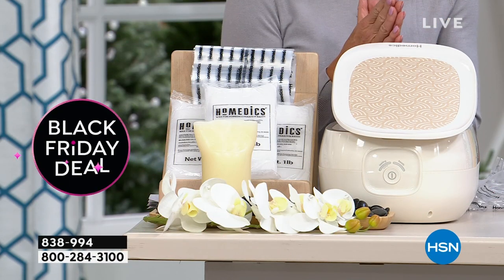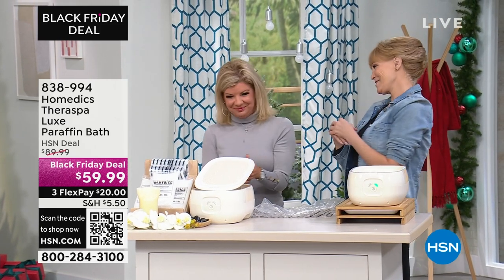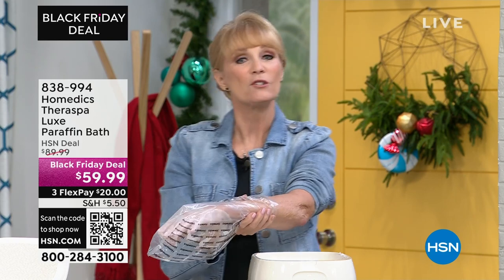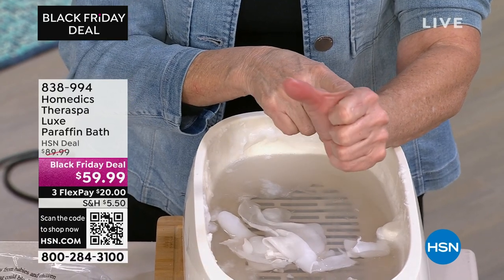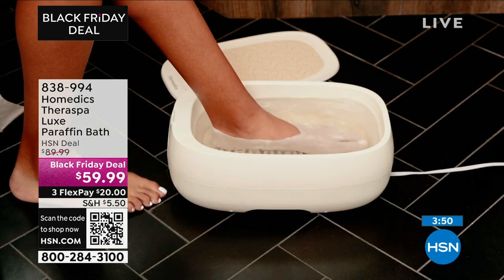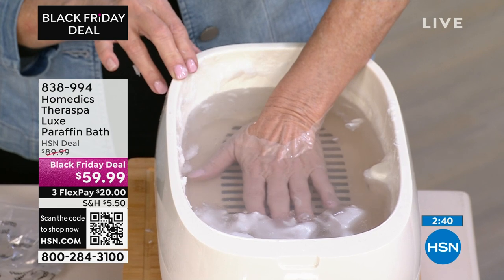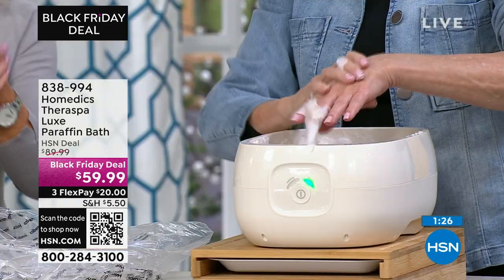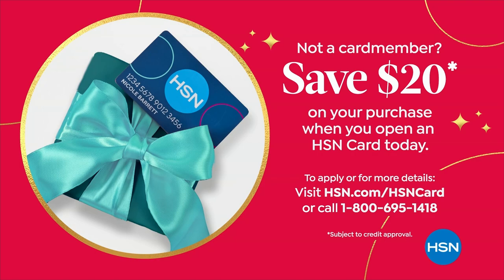Homedics Theraspa Luxe Paraffin Bath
This athome spa lets you give skin a soothing spalike treatment anytime, anywhere. This sleek paraffin bath comes with 3 lbs. of paraffin wax and 20 disposable plastic liners for multiple treatments.

    Paraffin bath
    (3) 1 lb. Bags of wax
    20 Plastic liners

    Once ready for use, the paraffin wax surrounds your skin with soothing heat
    For extended warmth, place a provided plastic liner over the treated area and twist at opening
    Hydrate and soothe your skin for a silky, soft feeling dip hands, elbows, or feet for a temporarily hydrating wax bath that easily peels off for softer skin